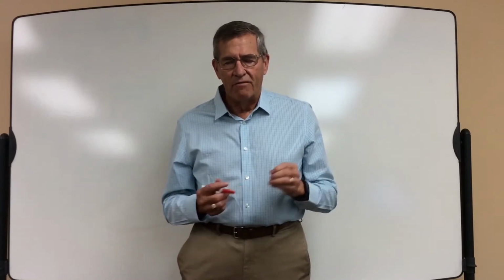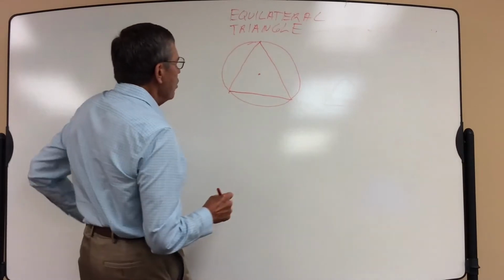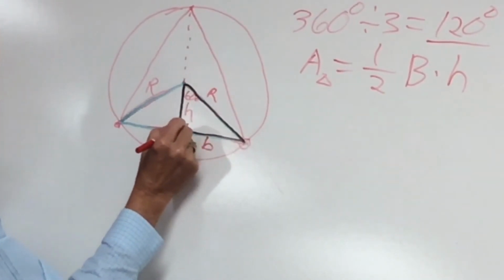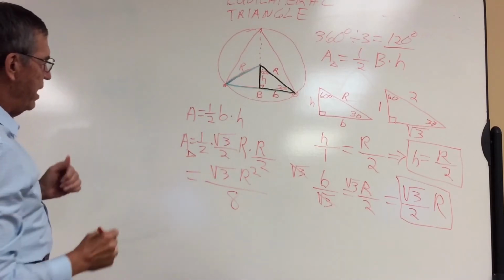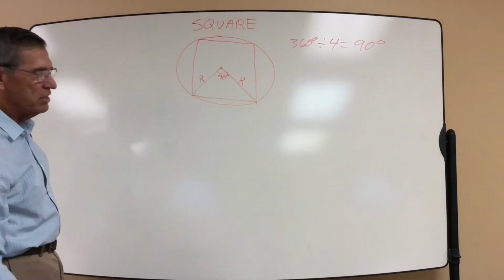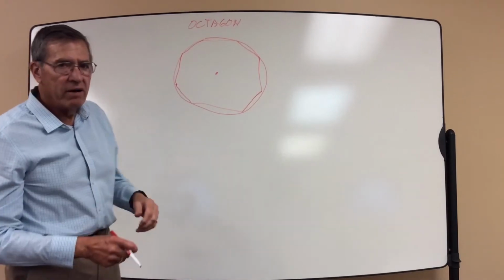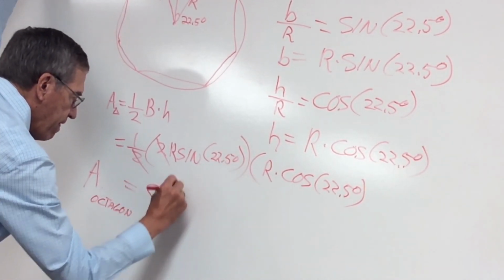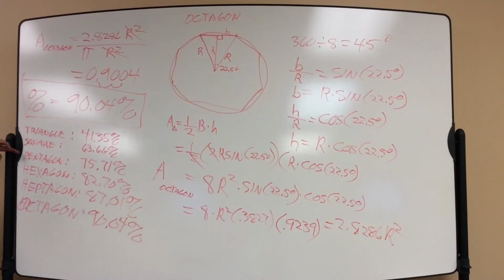Mathematics Topics and Problem Solving - Calculating the Area of Polygon in a Circle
With Dr. Bill Stewart

In this video, Dr. Stewart shows how one can calculate the area of various polygons which are inscribed inside a circle.  Specifically, the percentages of the area of the circle covered by an equilateral triangle, a square, and an octagon are calculated.  The student is encouraged to calculate the pentagon, hexagon, and the septagon solutions and compare with those given in the class.  Various algebraic techniques are utilized including, similar triangles, the Pythagorean Theorem, and trigonometry.  These types of problems are popular on the ACT and SAT College Entrance Exams.

This video is suitable for anyone in Algebra II, PreCalculus, and Calculus.